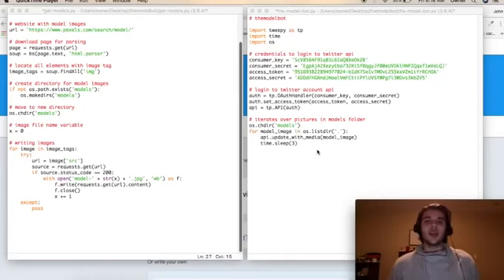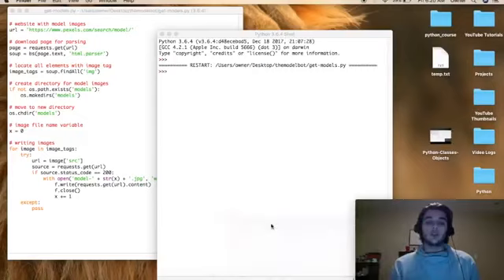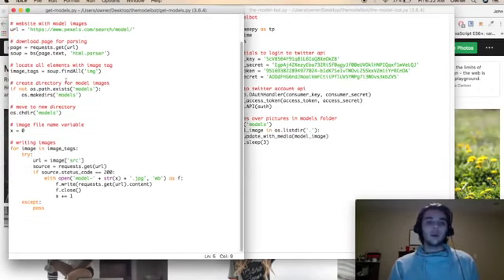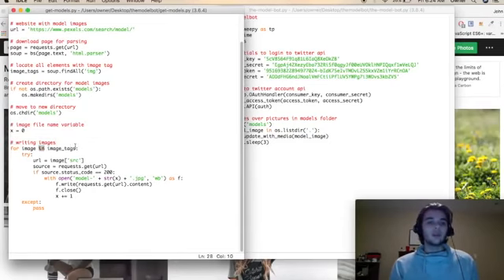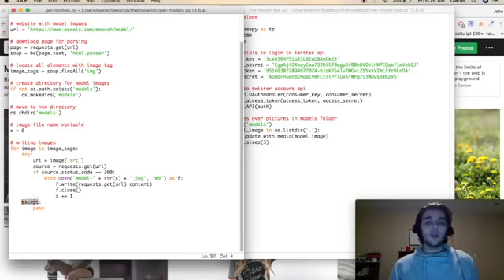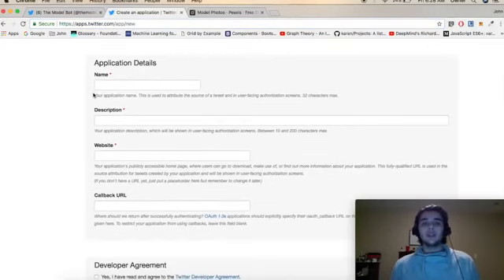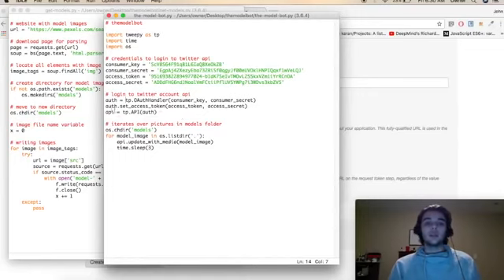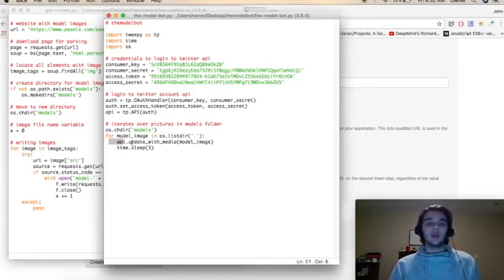ساخت یک ربات توییتر با پایتون